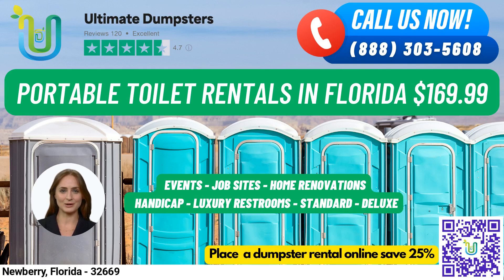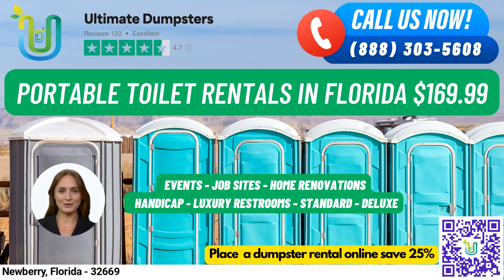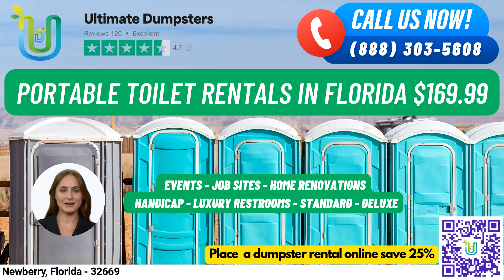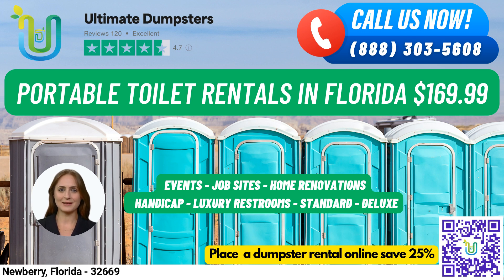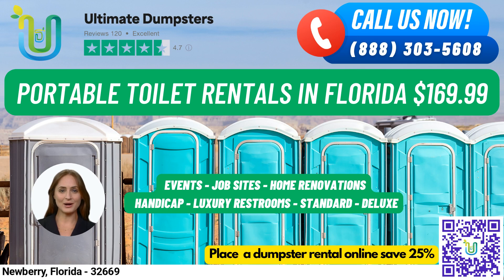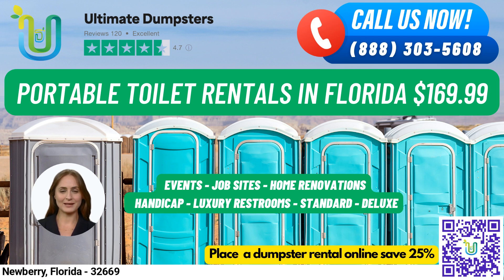Portable Toilet Rentals $169 - Newberry, Florida - Weekend - Events - Job Sites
Greetings, and welcome to Ultimate Dumpsters, your go-to source for all your portable toilet and dumpster rental needs in Newberry, Florida. With our nationwide coverage delivering to over 50,000 cities across 50 states and 3 countries, we take pride in sourcing dumpsters using the best and cheapest local providers to provide you with flexible and affordable pricing.

We have a 4.5+ star-rated reputation that speaks volumes about the quality of service we provide. Our roll-off dumpsters come in all sizes, ranging from 10 yards to 40 yards, ensuring we meet your every need. We offer free quotes and estimates for every job and customer, and same-day delivery is available for orders placed in the morning.

At Ultimate Dumpsters, we understand that your needs may vary, and that is why we offer multiple services, including dumpster rentals, porta potties, mobile storage units, temporary fencing, commercial weekly garbage, and more. With our online portal, you can check on order statuses and make changes with ease, and every client is assigned a dedicated project manager to ensure a seamless experience.

Now, let's talk about portable toilet rentals. Our standard portable toilets are the most basic and popular type of rental, equipped with a toilet seat, a holding tank, and a lockable door from the inside. Our deluxe portable toilets come with added features such as a sink, paper towel dispenser, and soap dispenser. Our flushable portable toilets are perfect for those who want a more sanitary option, with a flushing mechanism that uses either fresh water or chemicals to help flush the waste into the holding tank. For individuals with disabilities, our handicap accessible portable toilets come equipped with handrails, ramps, and extra space for wheelchair access. Our trailer-mounted portable toilets are larger units that can be easily moved from one location to another and come equipped with multiple stalls and other amenities. For high-rise construction sites or other locations where standard portable toilets may not be accessible, our high-rise portable toilets can be lifted by a crane or other lifting device to reach upper floors. Our VIP portable toilets provide a more luxurious experience, with amenities such as air conditioning, lighting, mirrors, and even music systems. Finally, for men, our urinal portable toilets come equipped with multiple urinals.

In Newberry, Florida, you can place an order by calling into Ultimate Dumpsters or by using the QR code in the video to place your order online.

Fun fact about Newberry: Did you know that the city of Newberry is home to the famous Dudley Farm Historic State Park, a preserved 19th-century farm that offers a glimpse into Florida's agricultural past?

Newberry, Florida  - 32669